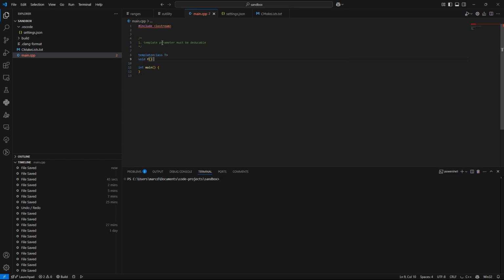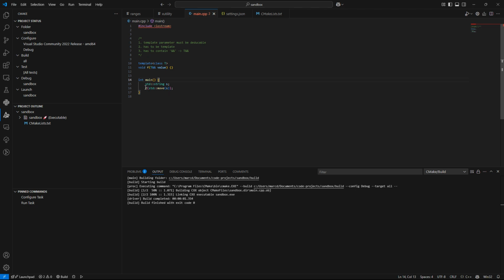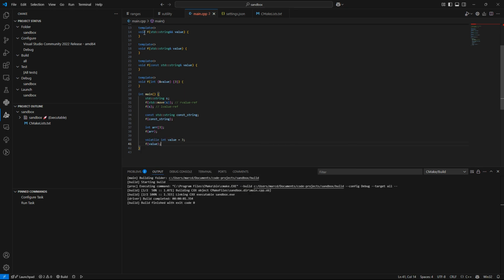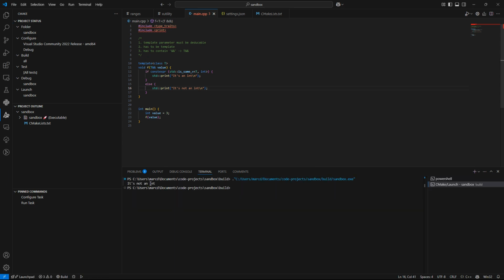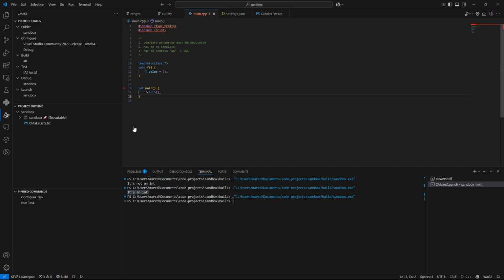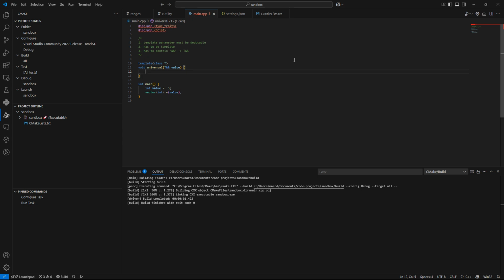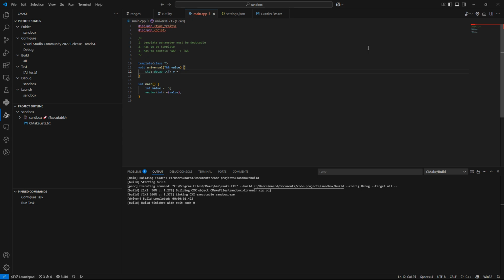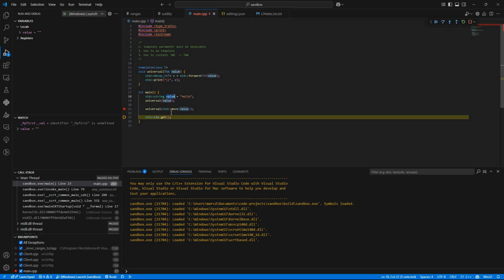C++ Template Meta Programming | std::move & std::forward | Part 2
Hi! It has been a while since my last upload. Anyway, in this video we're diving into std::forward/perfect forwarding and universal references. I.e. "T&&". Don't hesitate to ask quesitons if you have any, I'd be more than happy to answer them where I can.